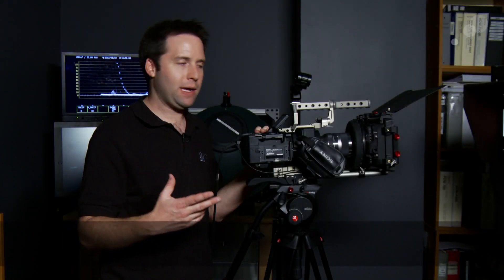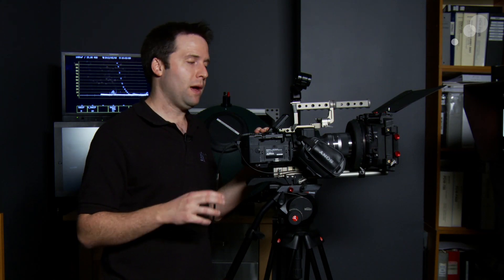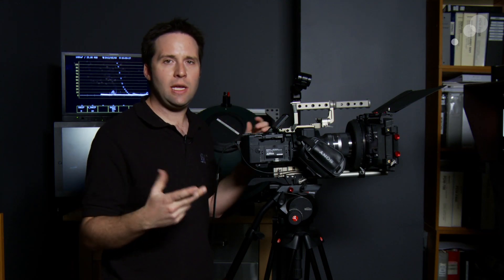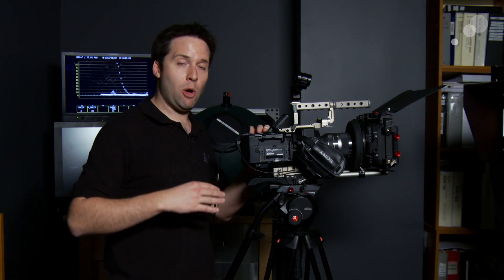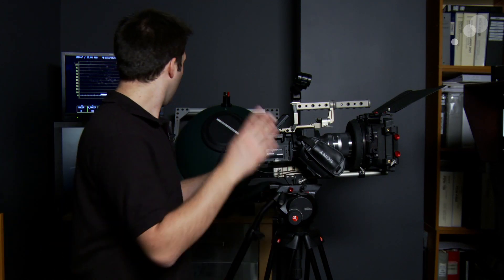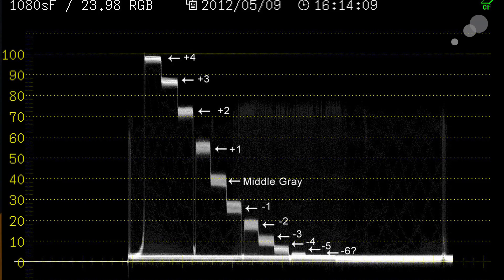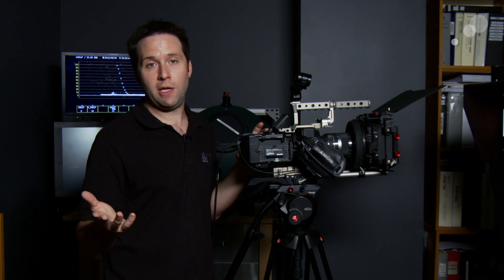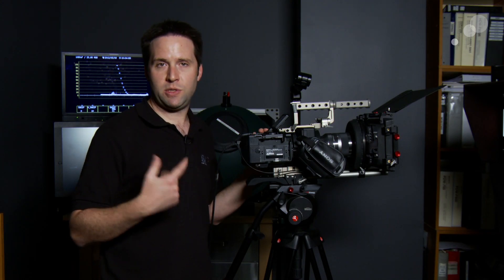Testing the FS700: Dynamic Range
When Sony dropped off the new FS700 at AbelCine for some quick tests, we put it to work right away. We wanted to test many things, but focused on low-light performance, dynamic range, and the camera's slow-motion options. The FS700 is an updated model of the FS100, so much of our testing also compared these two cameras.

For the second test I wanted to see the dynamic range of the camera, so we put it on the scopes to see how it did. The FS700 has much the same dynamic range as the FS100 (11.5 stops), but with the addition of Cine gamma modes. These modes give a nice smooth roll-off in highlights, which can be seen in some of the footage above.